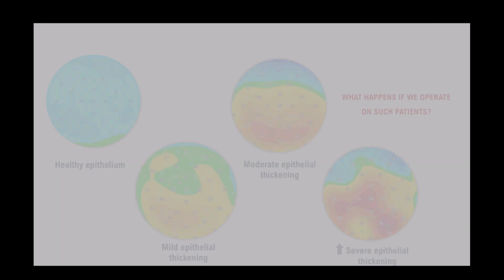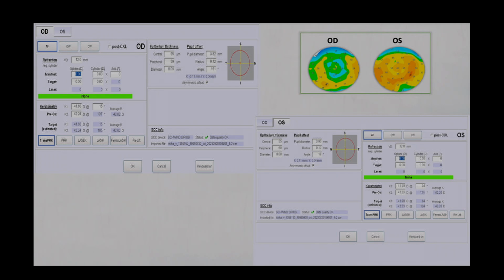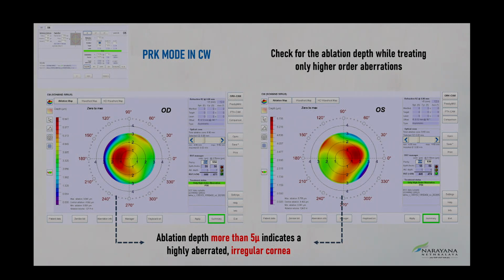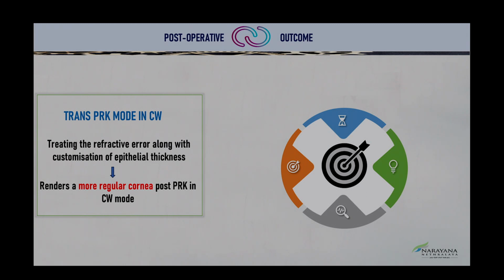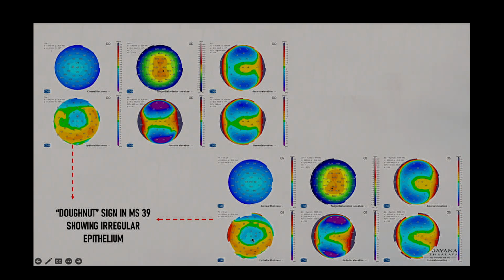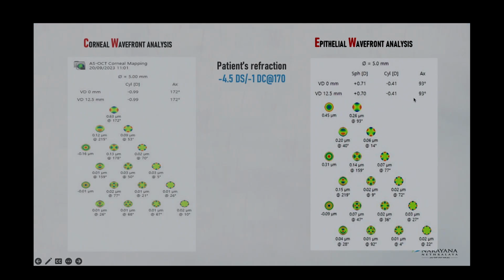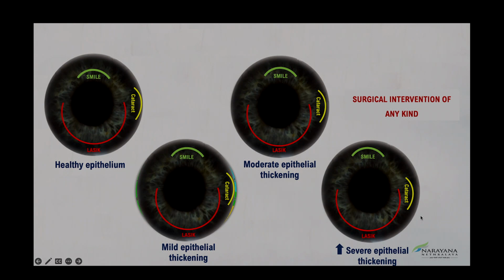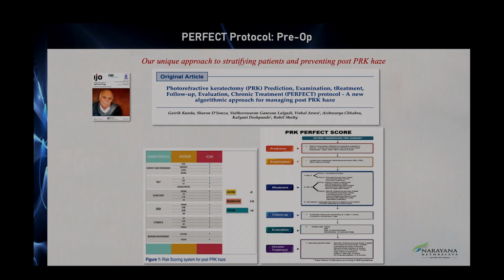AIOC2024 IC546 Topic Dr Pooja Khamar Role of epithelial mapping